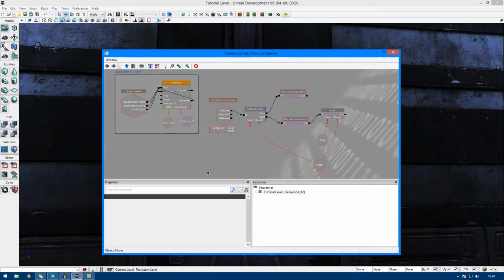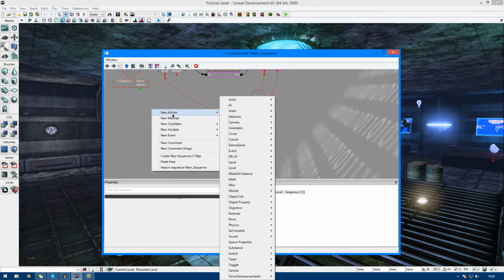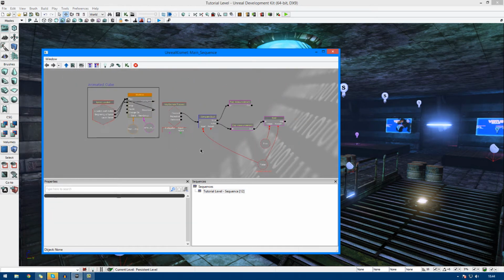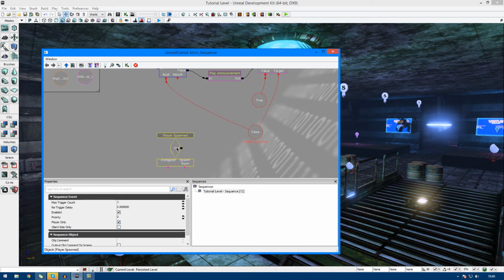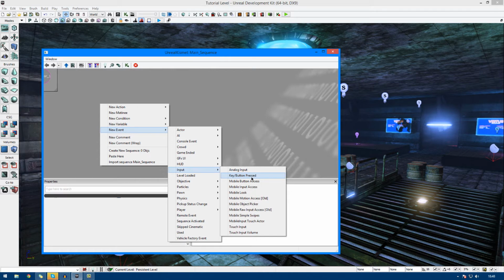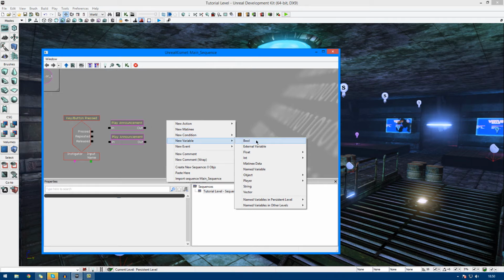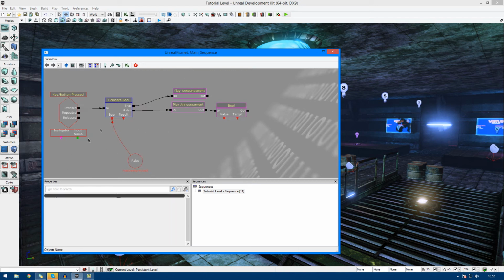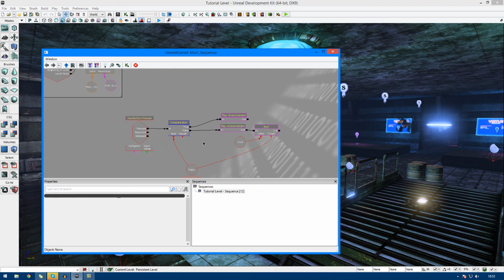Unreal Development Kit Beginner Tutorial Series - #30 Introduction to Kismet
This is the thirtieth video of my unreal development kit beginner series, In this video I go over an introduction to Kismet, the visual scripting interface inside of UDK. Having said that, I go over the user interface of Kismet, the core principles behind it's use, the programming paradigms alongside creating our very first kismet sequence using events, variables, conditions and actions.

Next Video
In the next video I be moving onto an introduction to Matinee inside of UDK allowing us to keyframe the properties of actors to create a vast variety of sequences ranging from camera tracks, mesh animation to particle system groups which we will be covering over the next few videos.